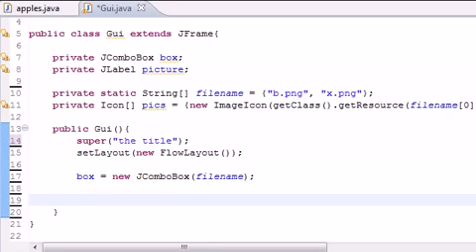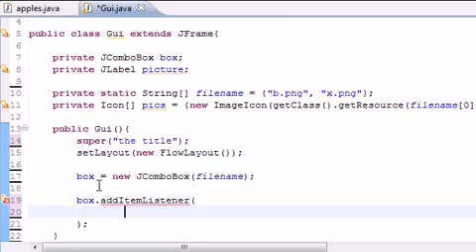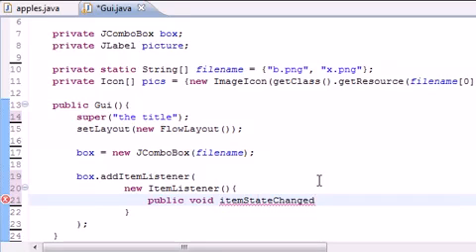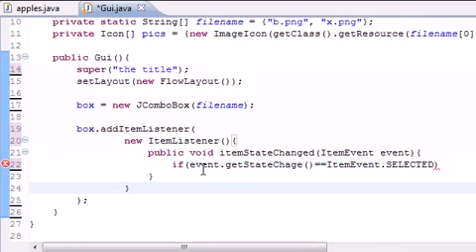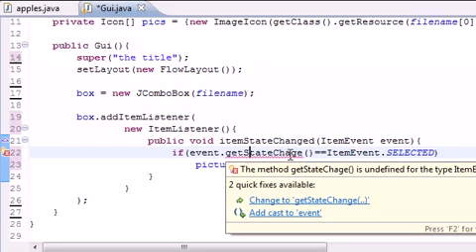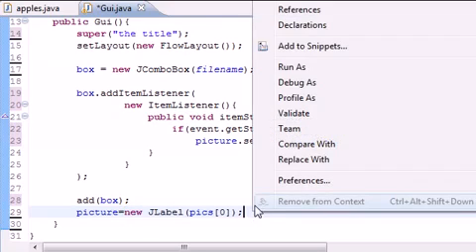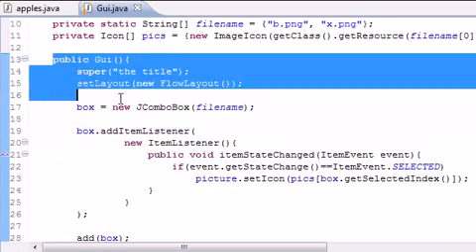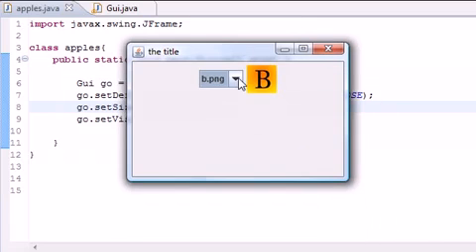Java Programming Tutorial 69 Drop Down List Program